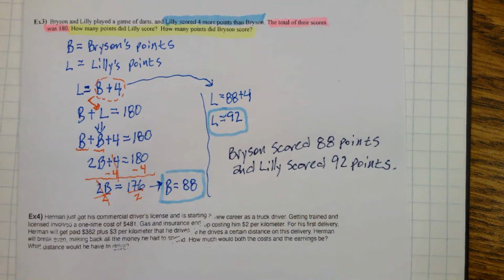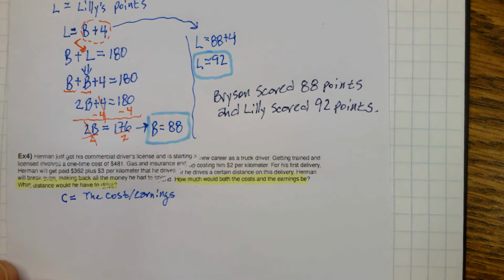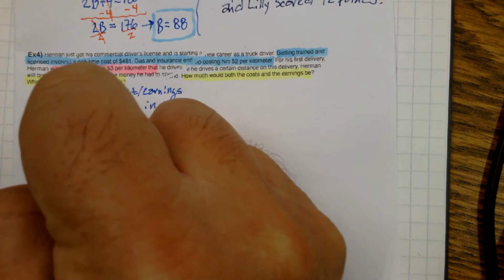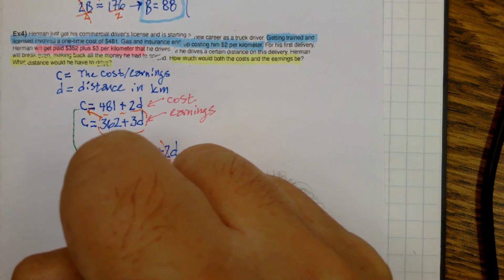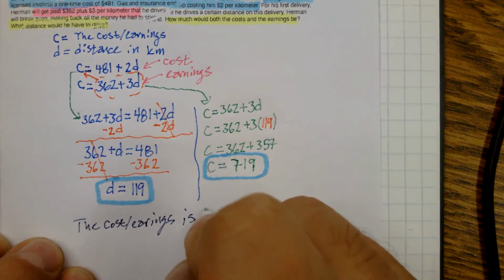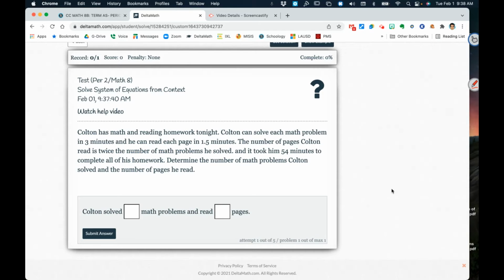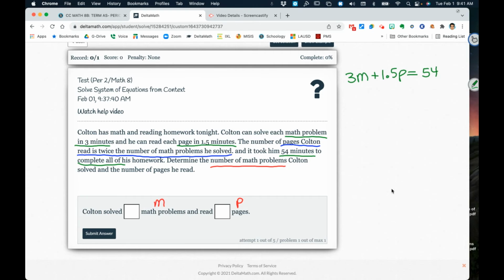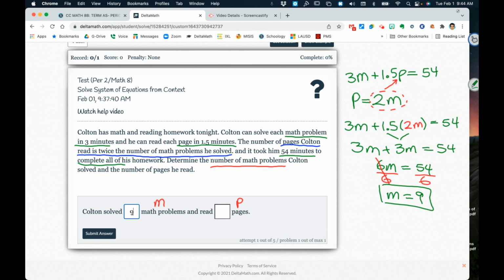System of Equation Story Problems 2 (Math 8 02/01/22)